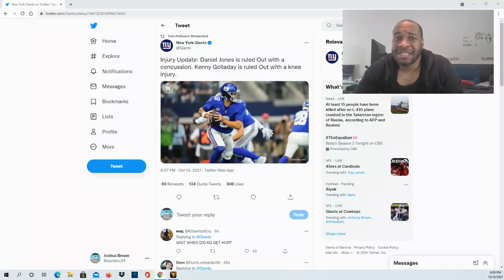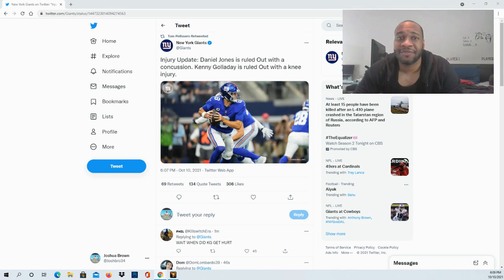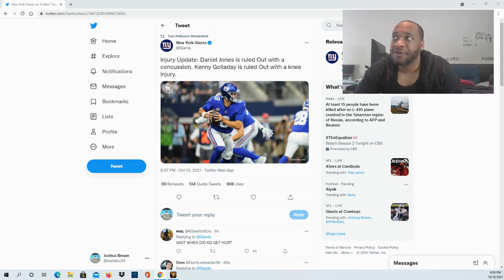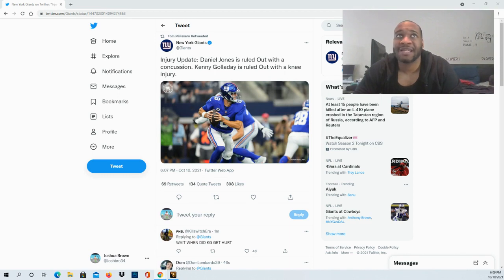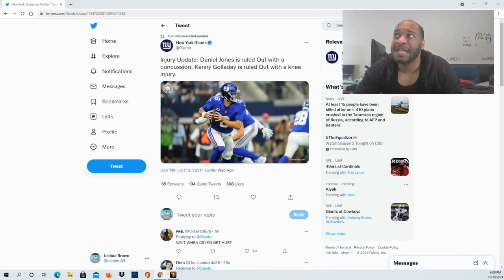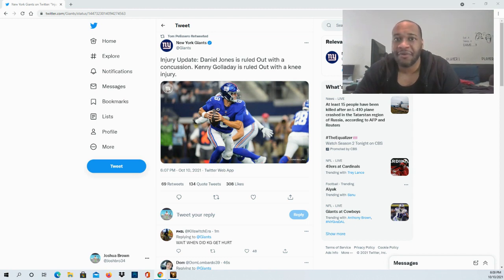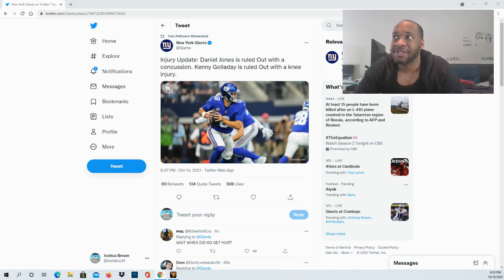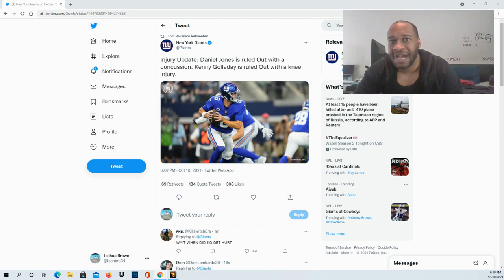Injury Update: Daniel Jones ruled Out with a concussion. Kenny Golladay ruled Out with a knee injury